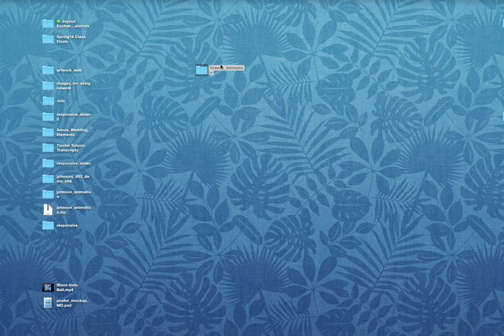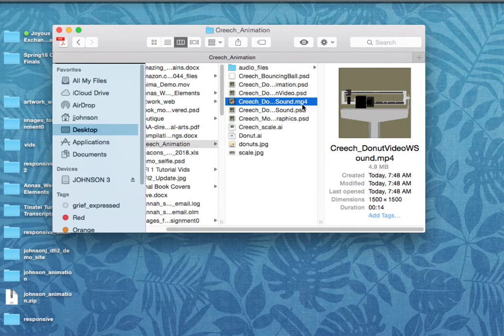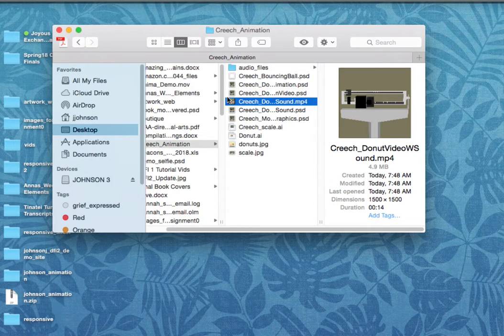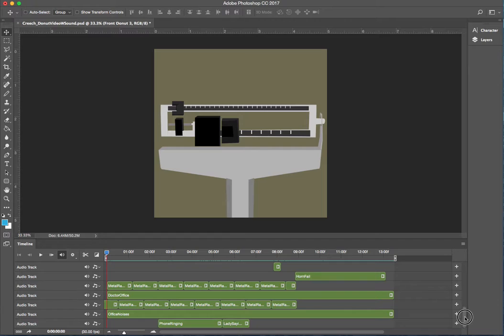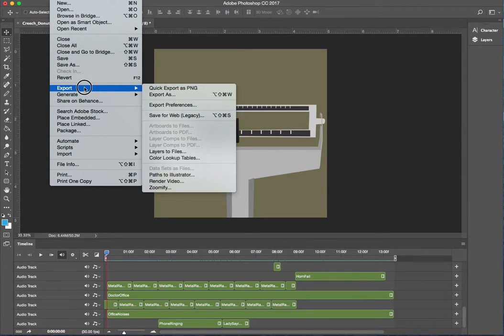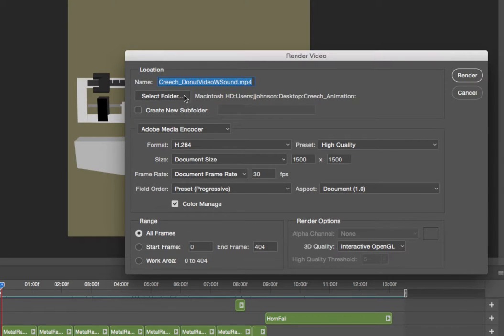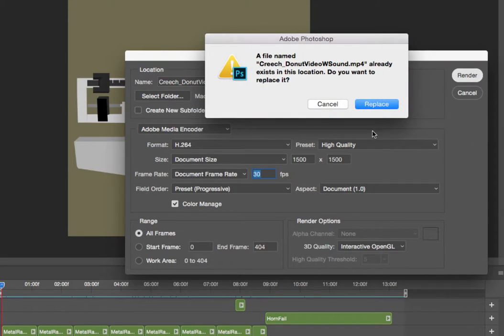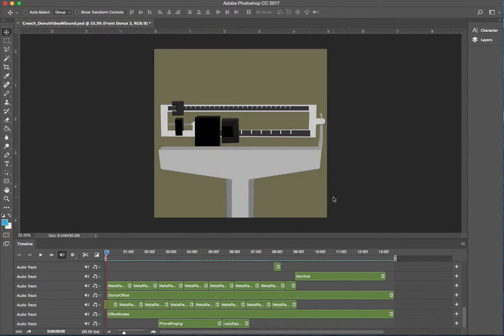export as mp4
Demo for Digital Tools Class... exporting a psd file as an mp4.